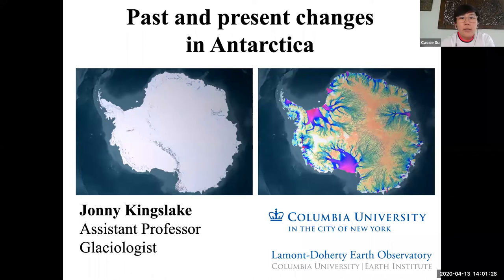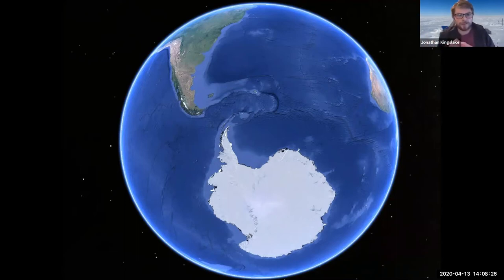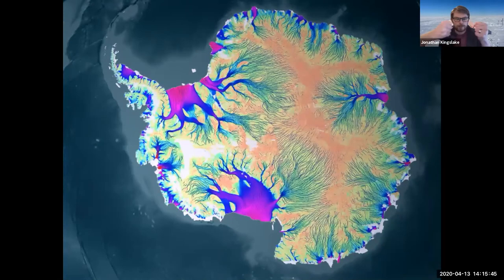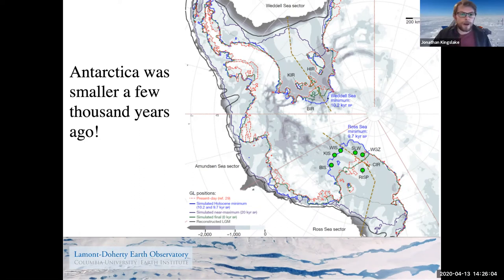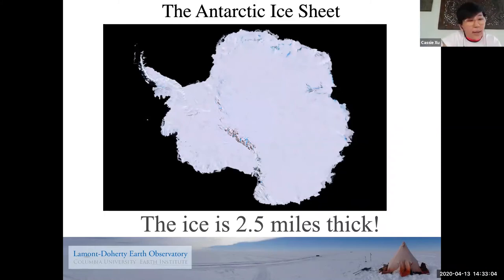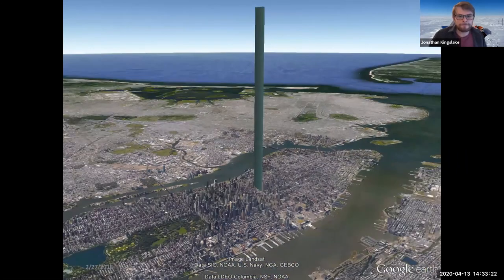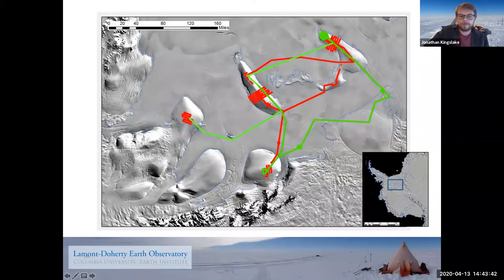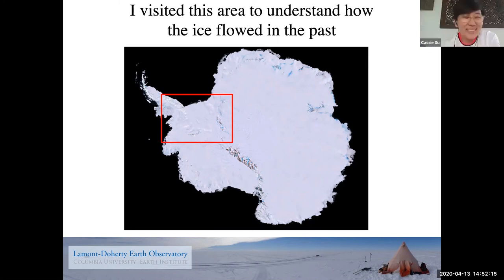The Tip of the Ice Sheet (1 of 2)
Presenter: Jonny Kingslake, Assistant Professor, Department of Earth and Environmental Sciences

Target audience: Grades 7-12

Description: In this lecture, Jonny Kingslake will take participants on an adventure traversing the West Antarctic Ice Sheet to measure the way the ice flows. He will talk about the physics behind the changing ice, his fieldwork, the data he collects and analyzes, and how his work is critical to understanding the impacts of changing ice on sea level rise.
Earth Institute Live (EI Live) is an online video series beginning April 6, which will provide educational content to K12 students and educators. The series will feature scientific experts from across the institute in 60-minute live sessions where they will share aspects of their work through lectures, interactive activities, and/or demos.

The series will be streamed live to YouTube and will occur twice a week beginning April 6 until June 29 on Mondays and Wednesdays at 2:00pm EDT.

All the sessions will be recorded and hosted on a site for easy accessibility. Participants will be asked to register for the events ahead of time using the Eventbrite link above. Then we will send a YouTube link to all registered participants 30 minutes prior to the start of the programming.